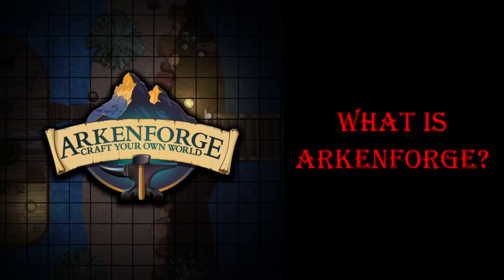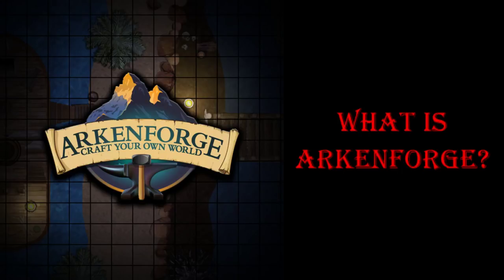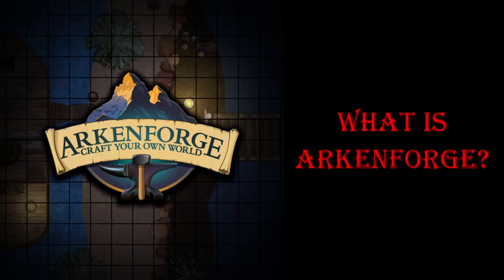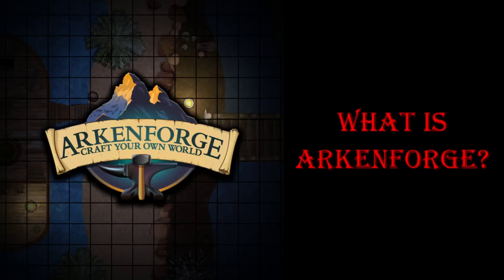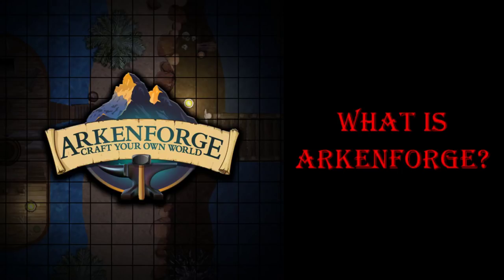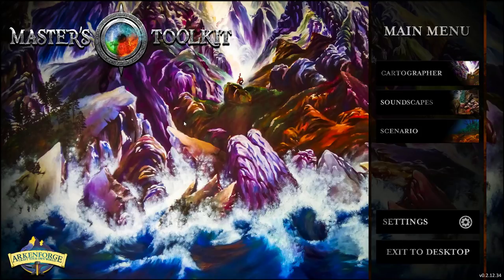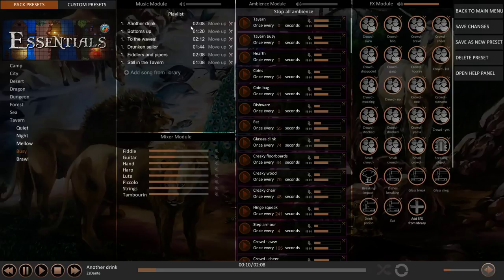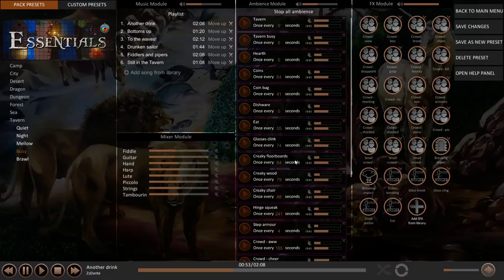Arkenforge - What is Arkenforge?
In this video I look at a new product called Arkenforge. I try to answer the question of what is it? Is it a VTT? is it a Campaign Manager? Is it a map maker? Is it a sound player?